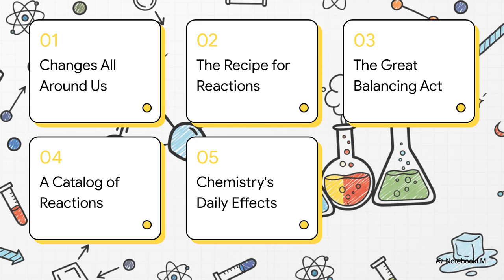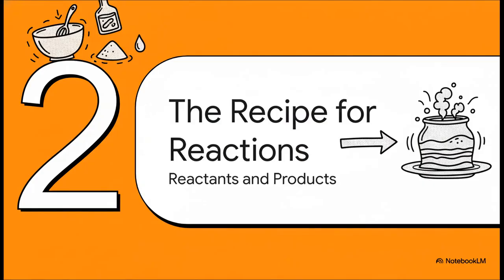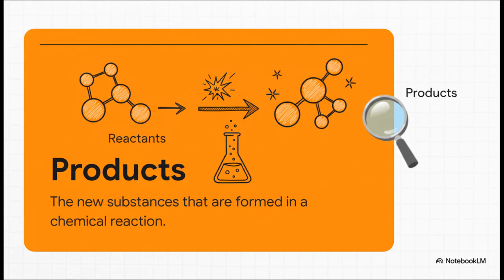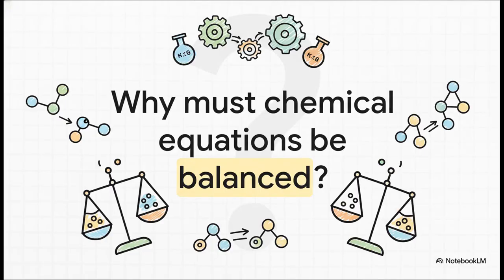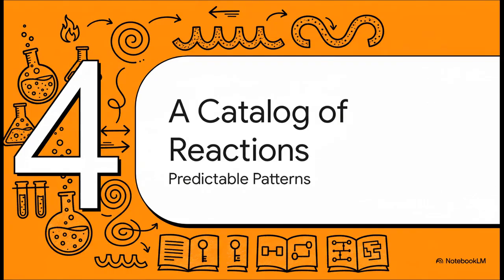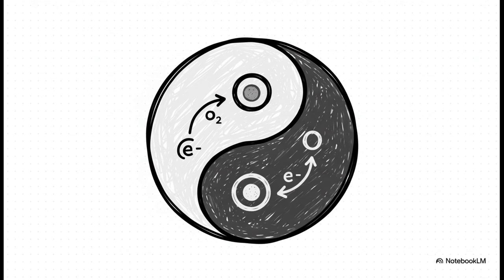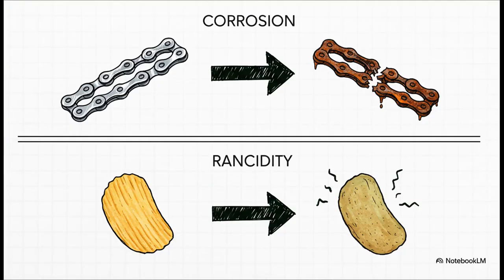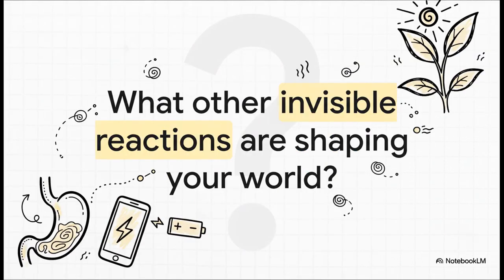Chemical Reaction class 10 science Ch1